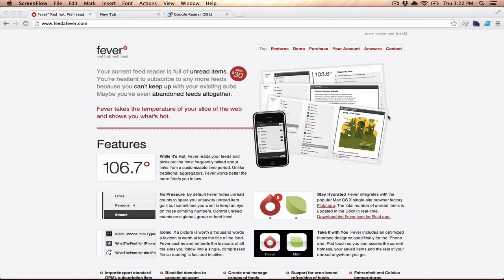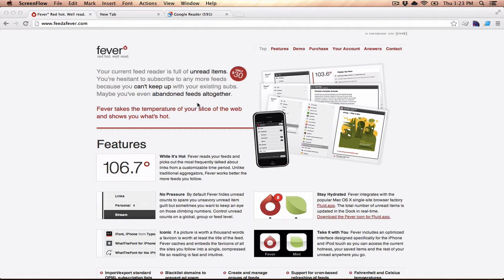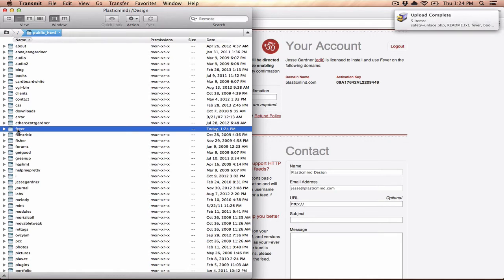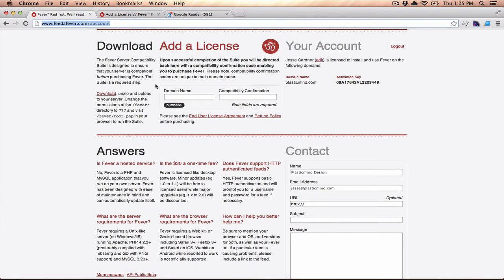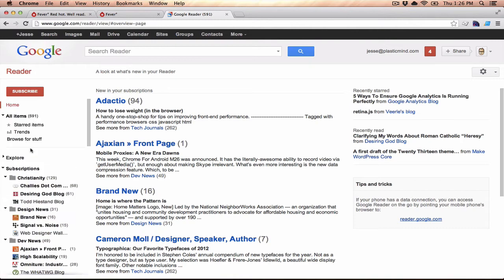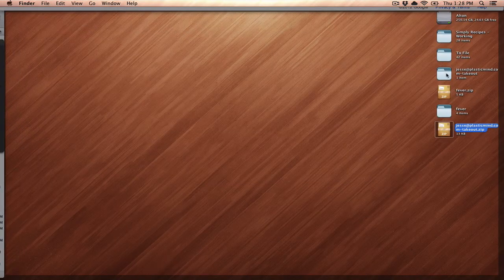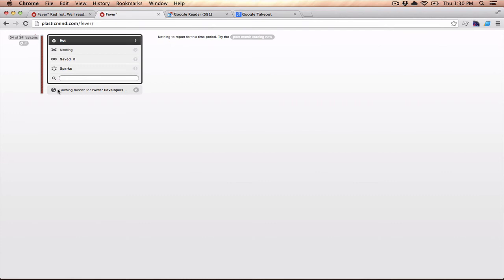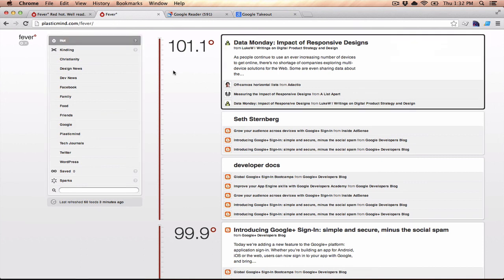Moving to Fever from Google Reader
Google just announced they were shutting down Google Reader as of July 1, 2013.  I decided to use Shaun Inman's Fever to keep up with my RSS feeds.  Here's a quick tutorial for moving from Google Reader to Fever.